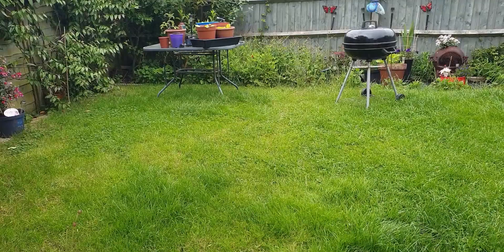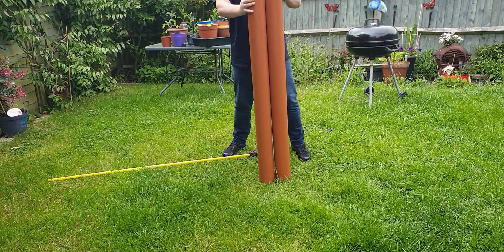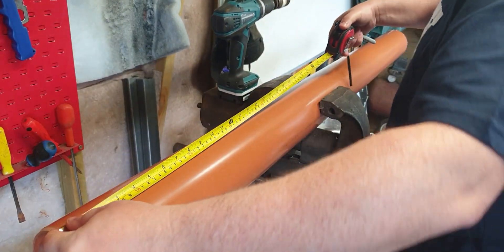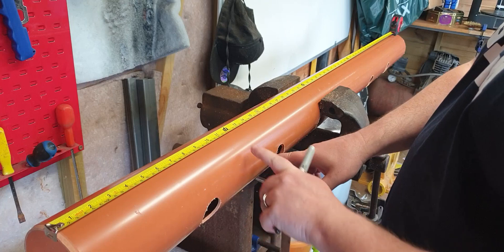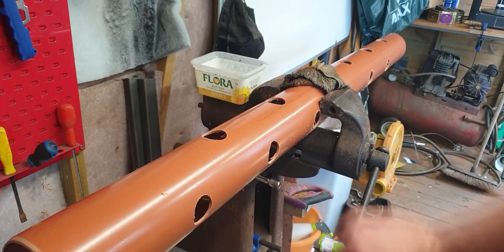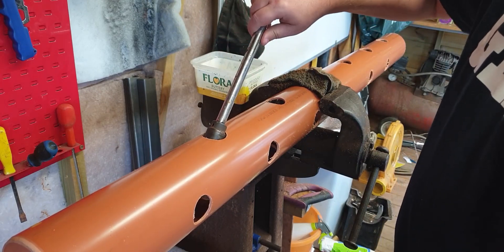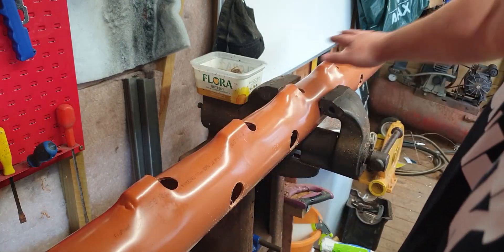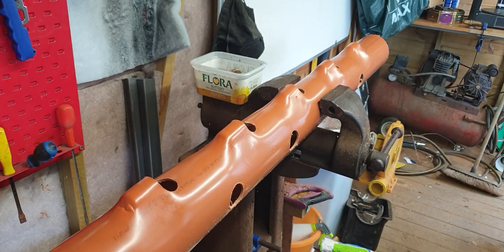How to Build a Cheap Aquaponics Tube for Growing Vegetables | DIY Guide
Learn how to build a cost-effective aquaponics tube system to grow your own vegetables at home! This step-by-step guide will walk you through the materials and process needed to set up a productive and sustainable garden. Perfect for beginners and seasoned gardeners alike, this DIY aquaponics project is a fantastic way to cultivate fresh, organic produce with minimal space and effort.

Materials Needed:

110m Floplast Waste PVC pipe 300cm
Heat gun
40mm Hold saw (sharp version)
Tape measure
Hacksaw
Sharpe pen or marker.